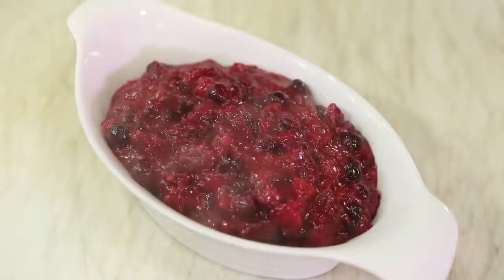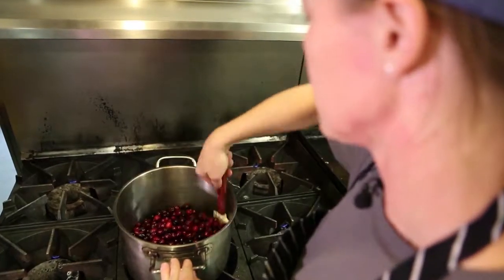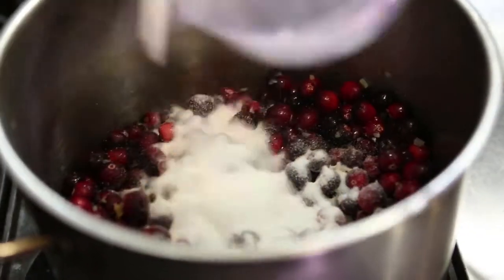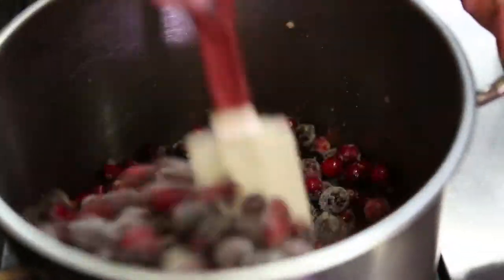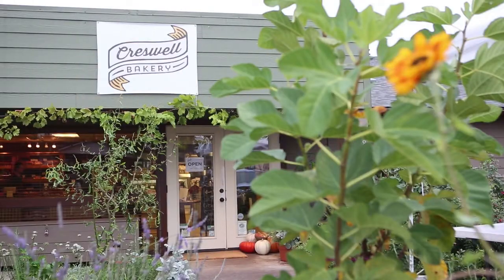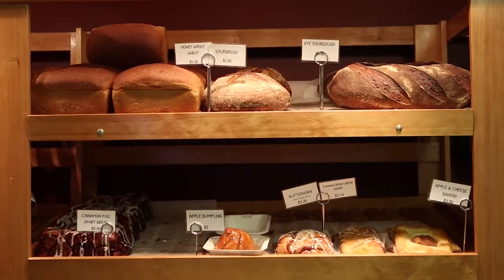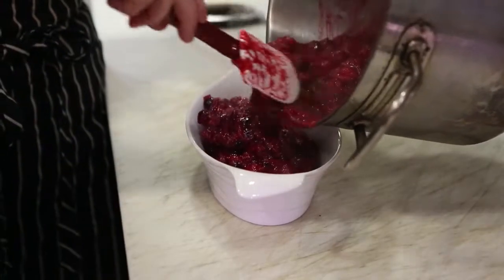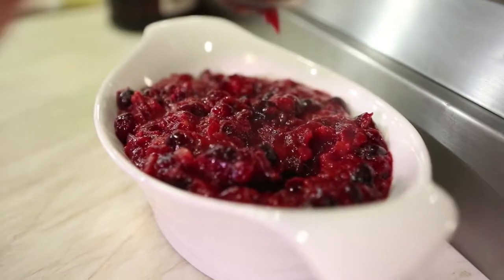Cranberry and Orange Compote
Heidi Tunnell, owner of Creswell Bakery, creates a Cranberry and Orange Compote that compliments turkey on Thanksgiving Day, and makes a great condiment for leftover turkey sandwiches. (Kelly Lyon/The Register-Guard)